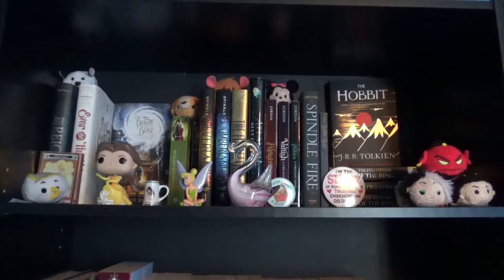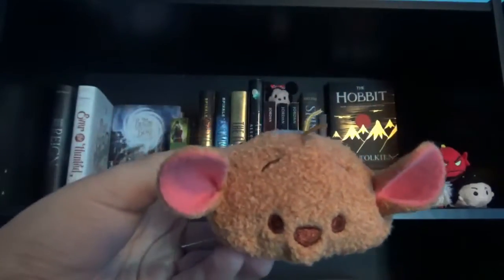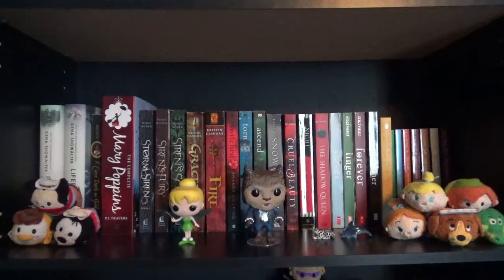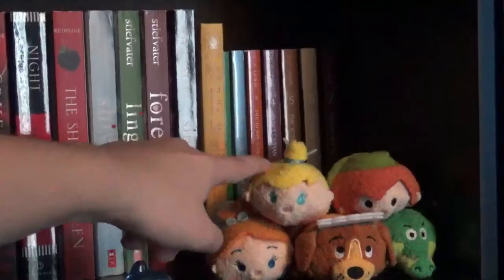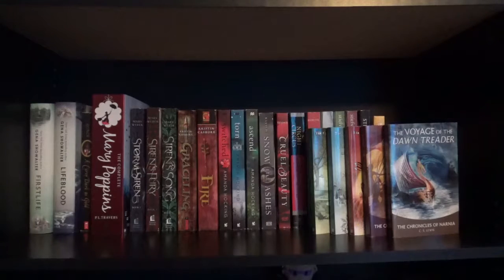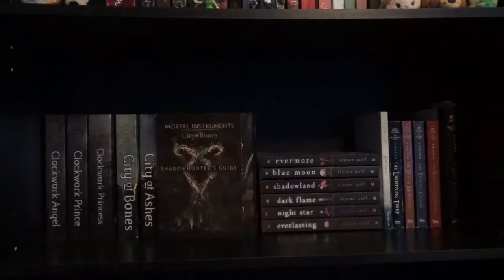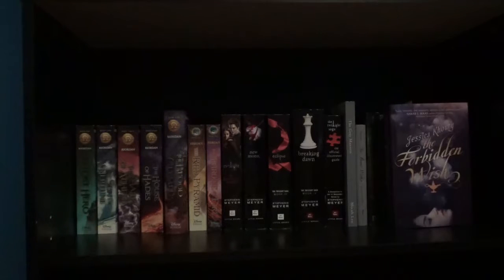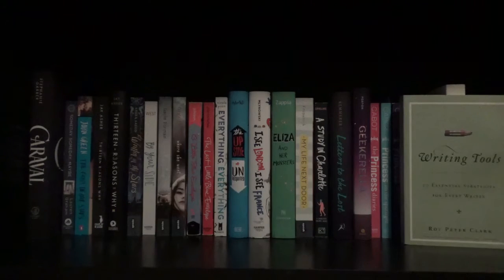Bookshelf Tour Part 1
Here's the first part of my bookshelf tour. I hope you enjoy it.